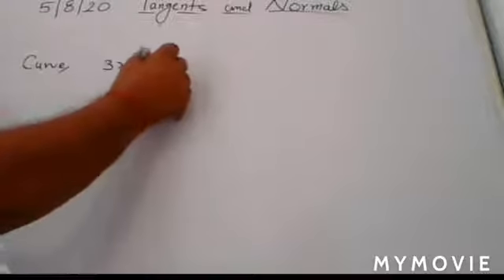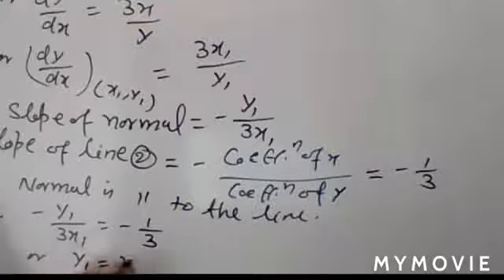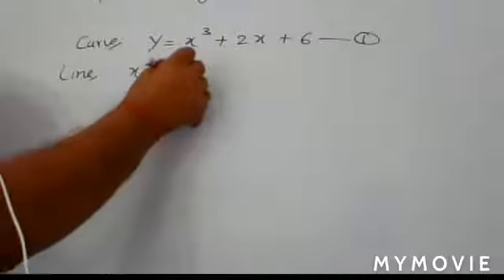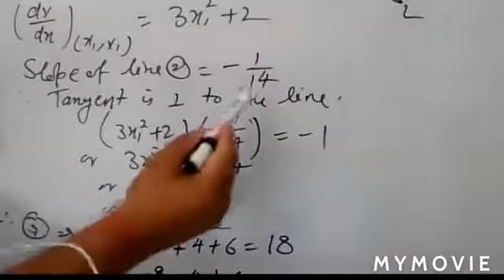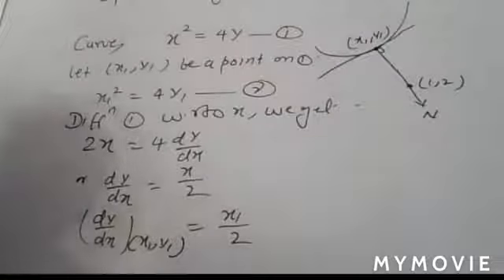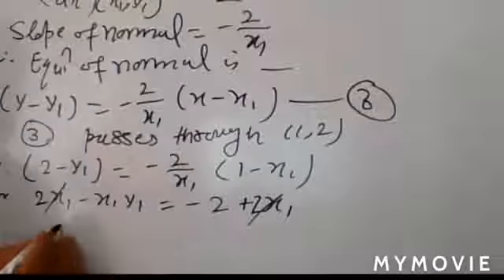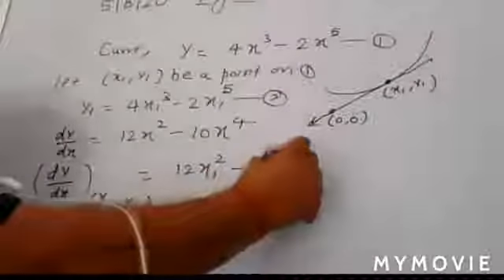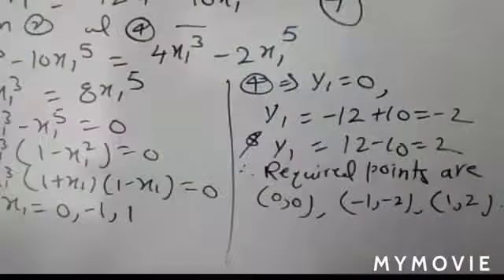Tangents and Normals 04 by Sameer Sir